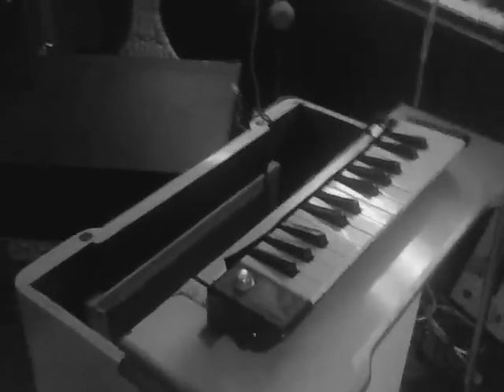Introducing the Maas-rowe vibra chime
A couple of days back I did a new chunk of films as I was doing overdubs for a new opium cartel track called Heaven man. The Opium Cartel is Jacob C Holm-Lupos new project. A breath of fresh air from White Willow. A bit more poppy perhaps...?

This film was shot at my studio, Roth Händle. This is where I spend most of my time recording artists and bands. If you are interested in finding out more about the studio please